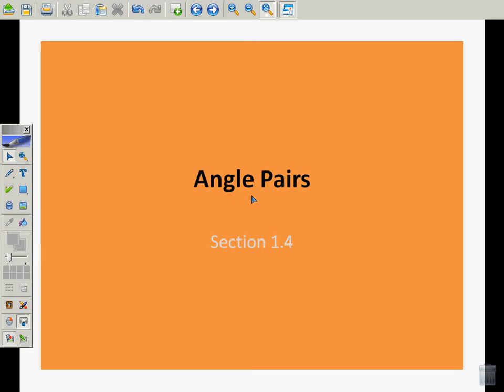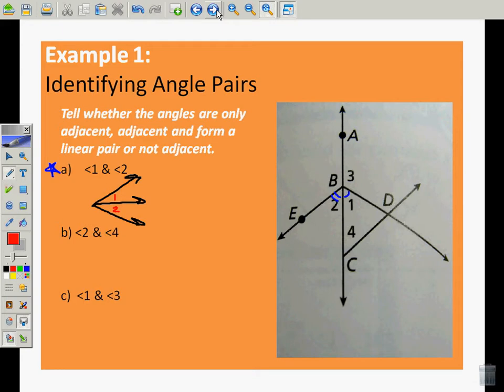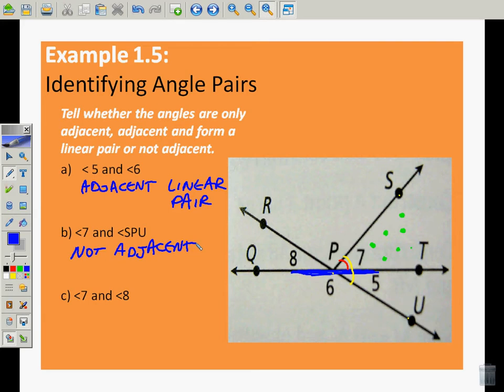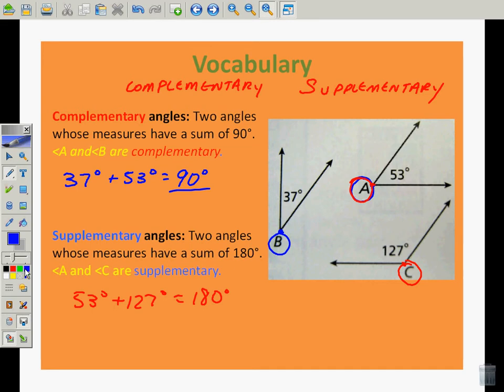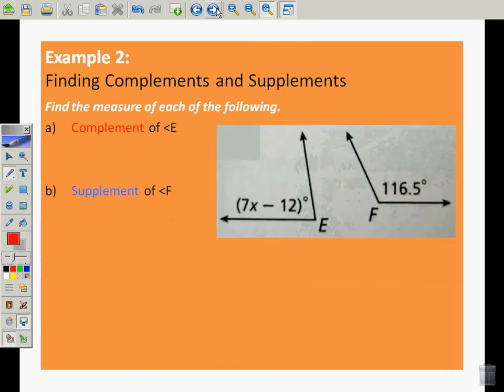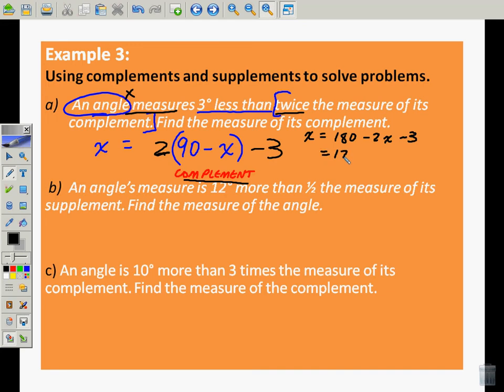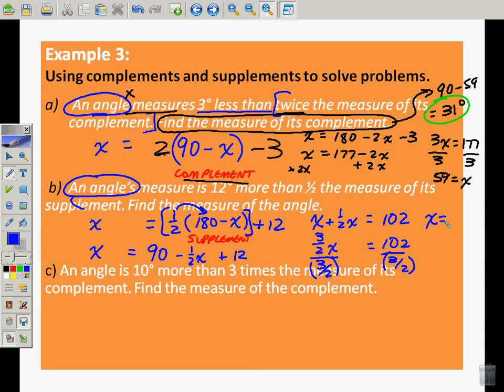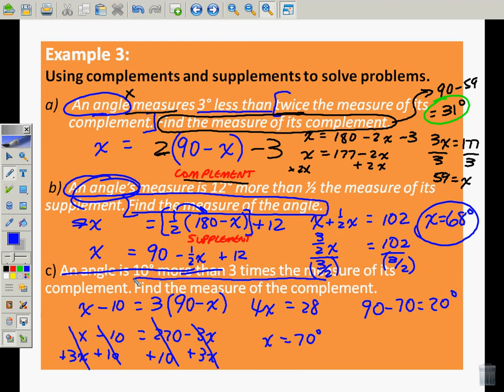Pairs of Angles, 1.avi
In this video, I do a lesson on pairs of angles, including adjacent angles, linear pairs, finding supplements and complements.